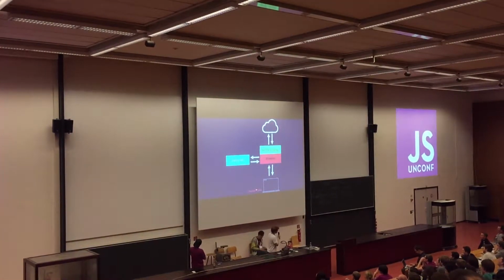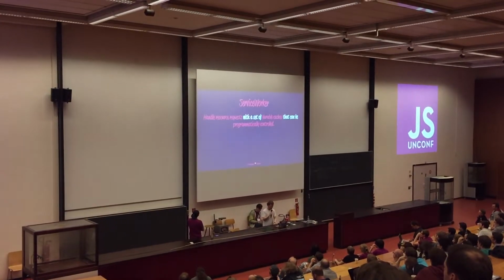Service Worker Lightning Talk from JSUnconf 2015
A big thank you to @elmarburke for recording (most) of this. So yeah, here it is. :)